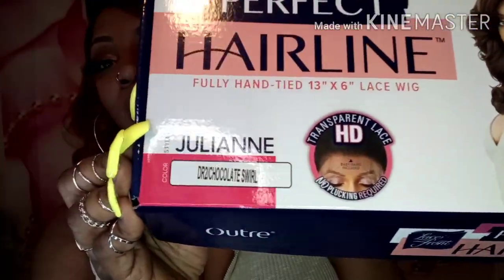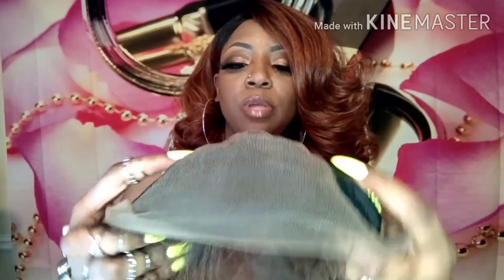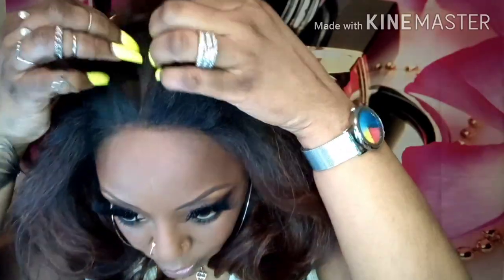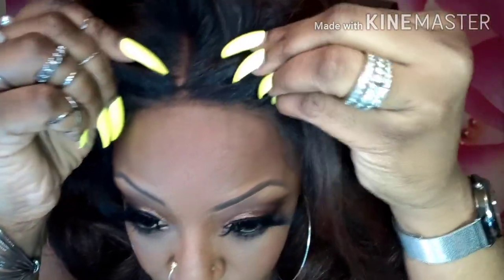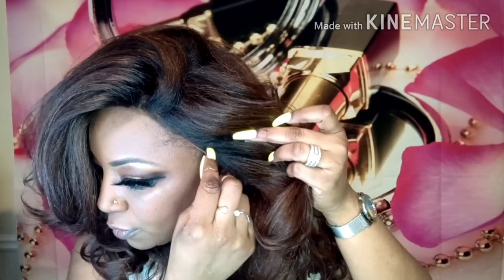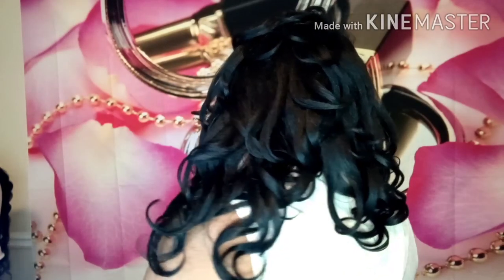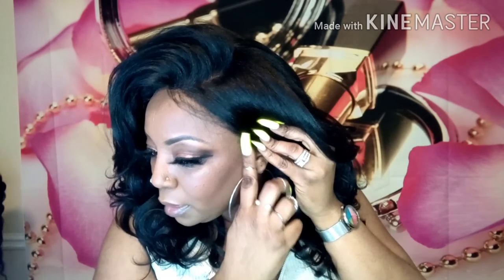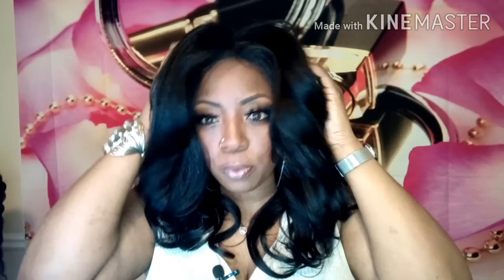REQUESTED!! DETAILED REVIEW!! Outre "JULIANNE" WIG!! 🥰 2 COLORS! MUST HAVE! 🔥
OUTRE "JULIANNE"
COLORS: CHOCOLATE SWIRL & 1B